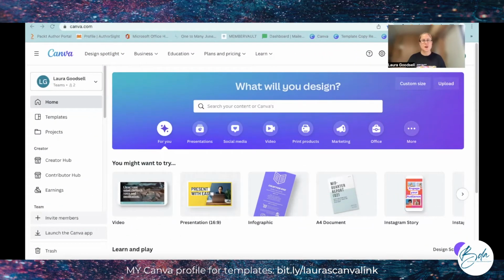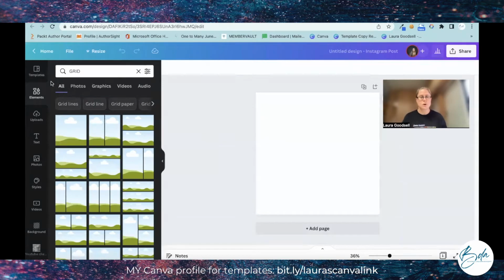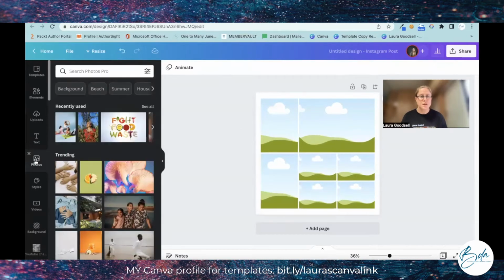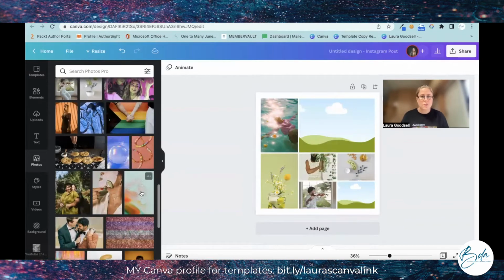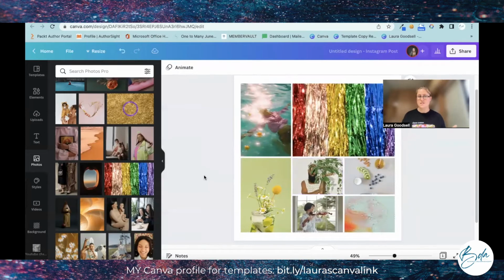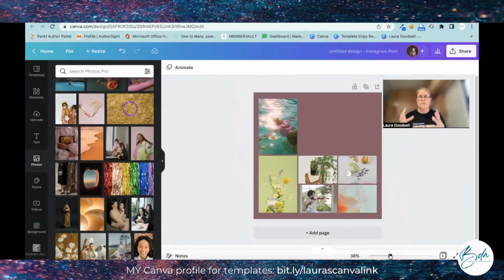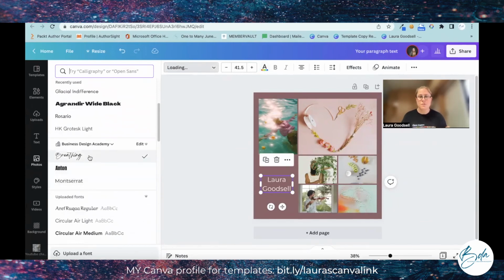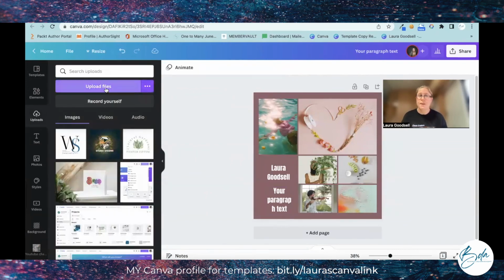USING GRIDS IN CANVA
One of my most favourite Canva features for creating quick graphics